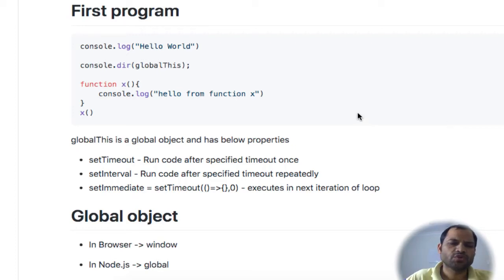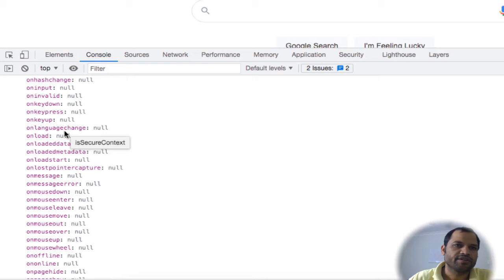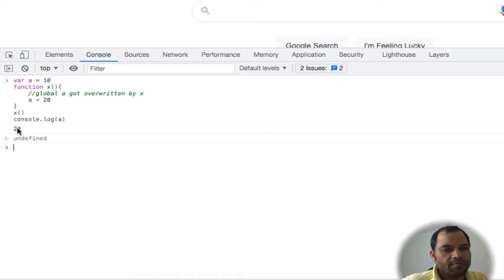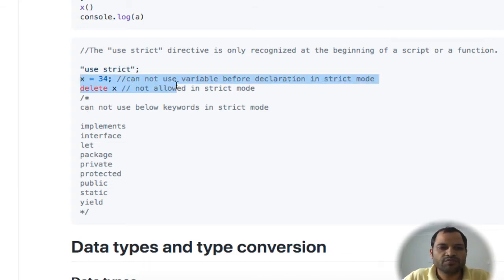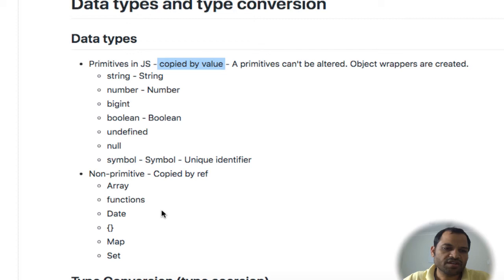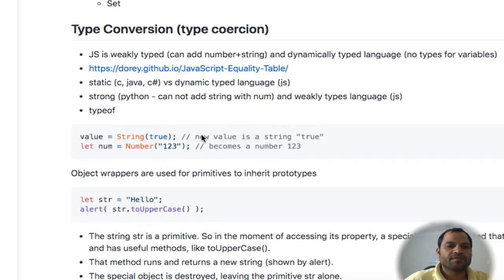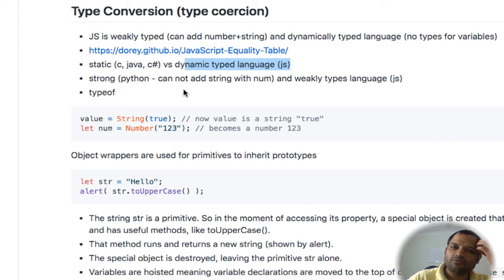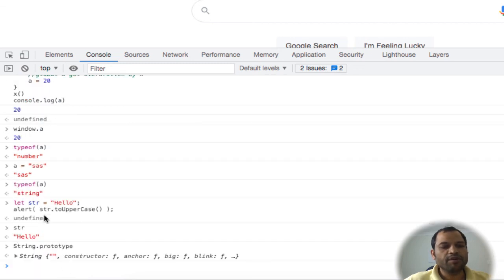Data types in JavaScript | Primitives vs non primitives - global object